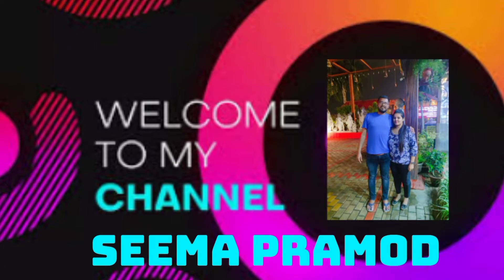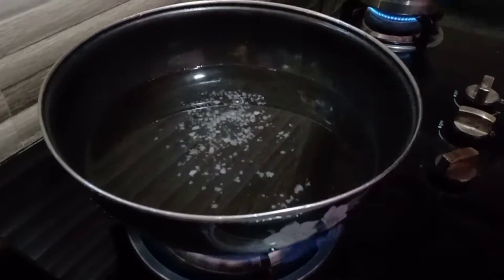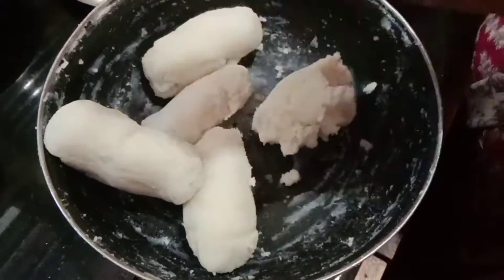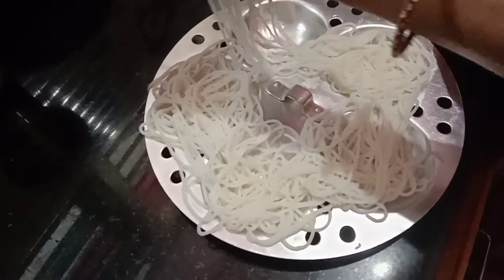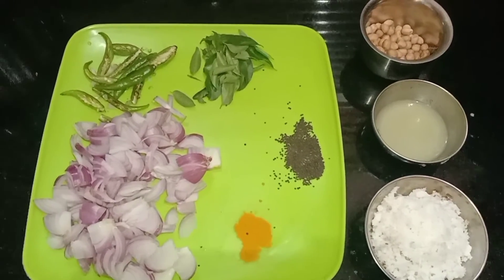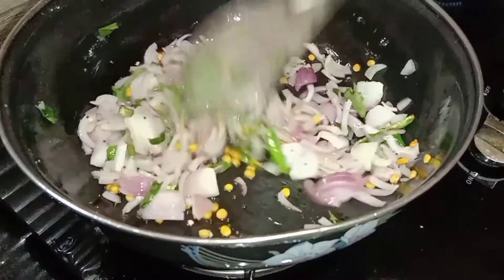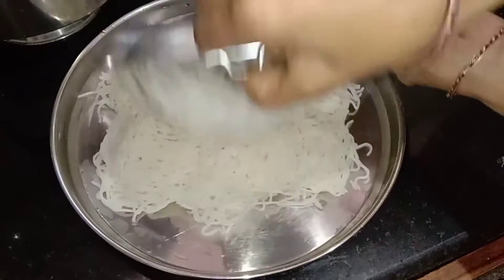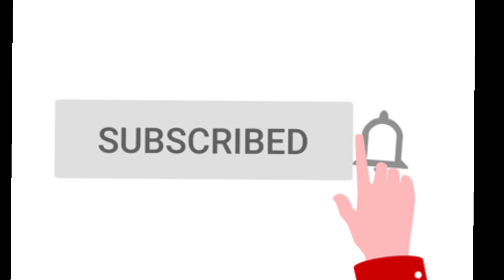Akki Semige/Idiyappam ||ಎಳೆ ಎಳೆಯದ[Non sticky]ಶಾವಿಗೆ ಮನೆಯಲ್ಲೇ ತುಂಬ Easyಆಗಿ ಮಾಡಬಹುದು ||Shavige uppit